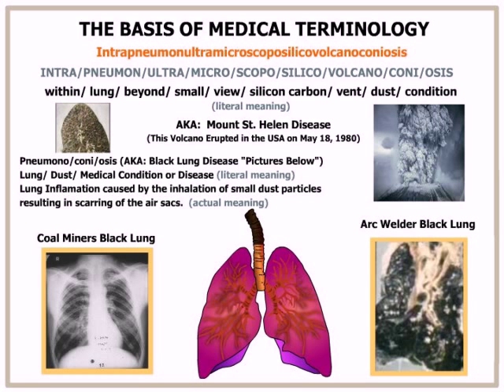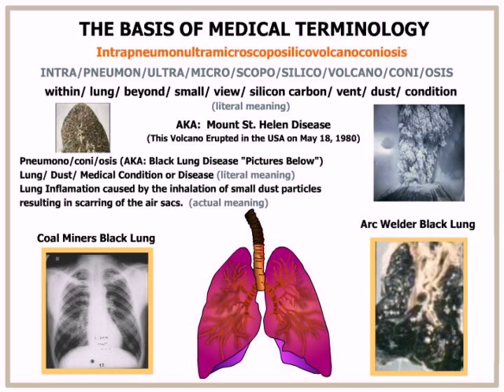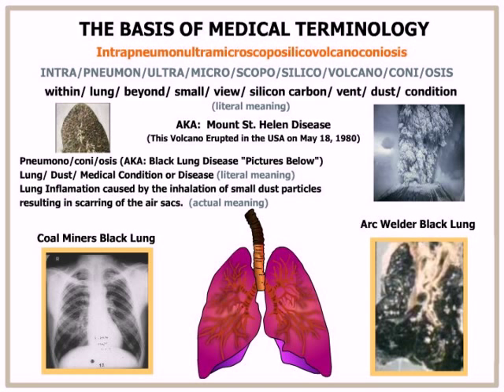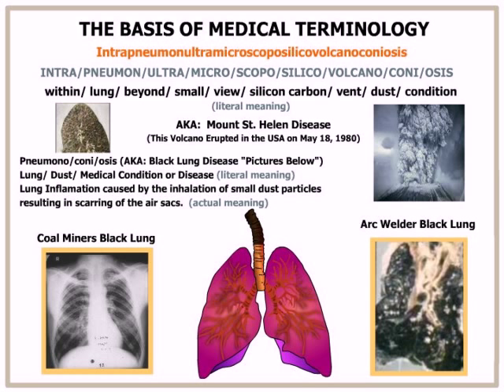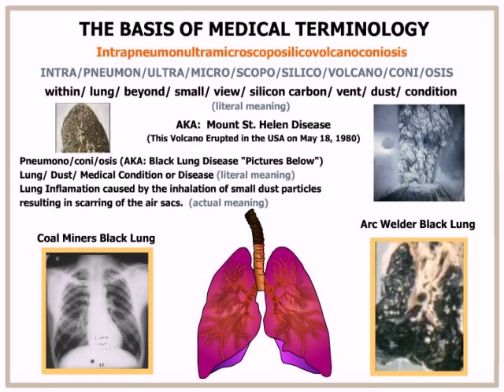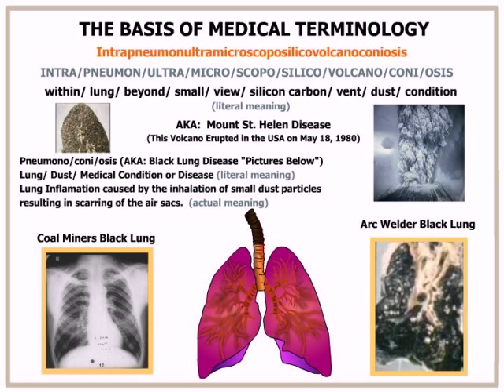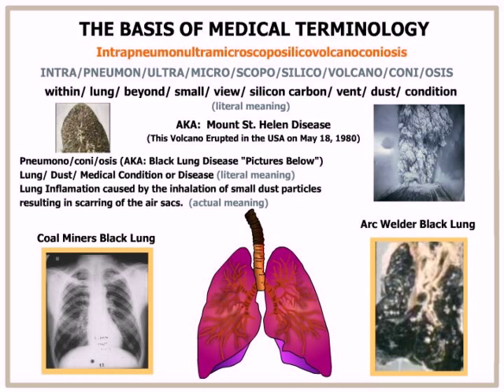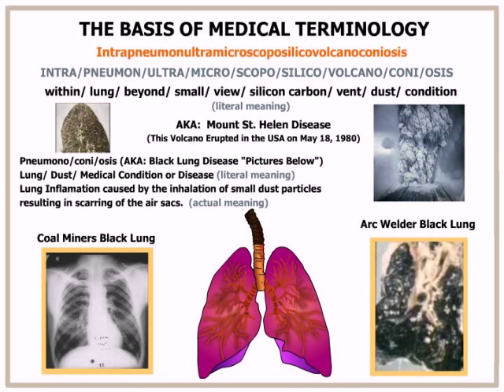Basis of Medical Terminology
Now let's take a look at our lengthy compound medical term. You can see that this term begins with the word INTRA.  This prefix ends with the letter A, which is the combining vowel which permits us to attach it to the next word part.  The next word part begins with a consonant, P.  And this A allows us to pronounce the two terms combined without a flaw in our speech.
In almost every case when you combine individual word parts, you must have a vowel between the word parts.  When we combine the next word part, PNEUMON, with the next word part, ULTRA, you can see that ULTRA begins with a U, so we do not have to take the word PNEUMON and add an O to it.  The U is already there as the combining vowel.  At the end of the word part ULTRA, it ends with an A, so we can combine it to MICRO.
Now MICRO, SCOPO, SILICO, VOLCANO, and CONIO all have a combining vowel of O.  Now, the suffix for this term is SIS.  SIS means a condition or a disease.
Usually you will see a combining vowel in front of it in the form of an O, an IO, an A, an IA or an E.  All of those combining vowels in front of it turn SIS into its combining form.
Now, the word part in front is CONIO.  The rule states that the suffix always keeps its combining vowel, so the word part CONUS, which means dust and has been turned into its combining form of CONIO, will drop its O so we don't have two Os side by side.  But the vowel I has to be retained because it was a part of the original stem word CONUS.
Now, this process of identifying individual word parts and looking at their combining forms will be repeated time and time again throughout this program.  This process of fracturing and identifying will become as easy as falling off a log as we progress in this course.
 It's intrapneumonultramicroscoposilicovolcano- coniosis.  And its literal meaning, starting from the back of the word and moving toward the front of the word, is a condition or disease of dust vented from a volcano that is composed of silicon carbon fiber particles that you're going to be able to view or examine that are very small, but they're beyond normal vision, and they affect the lungs deep within.
Now, an actual description of the term might be as follows:  This is a medical condition or a disease that's caused by the tiny silicon fibers of volcano dust.  These etiological or causative particles can only be viewed with an electron microscope because the fibers are so small they can't be seen with a normal microscope.  This disease process affects the bronchioles and alveolar sacs deep within the lungs.
Now, an actual description can vary considerably depending on how the individual wants to communicate the problem to another individual.
 be asbestosis and silicosis.  In future frames we will give the literal and the actual meanings for both of these terms.
Now, we've covered a lot of information in this frame, almost ten minutes' worth, so take a deep breath and relax and let's progress to the additional frames in these first four files.
My promise to you is that, by the time you finish this program, you will have a tremendous understanding of both medical and English terms, and these vocabulary life skills will make your life both happier and more effective."